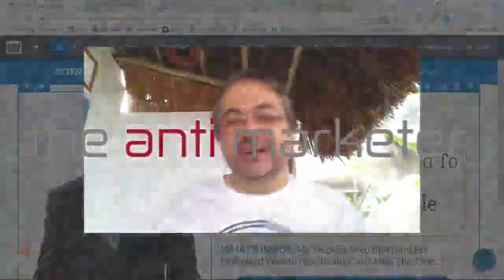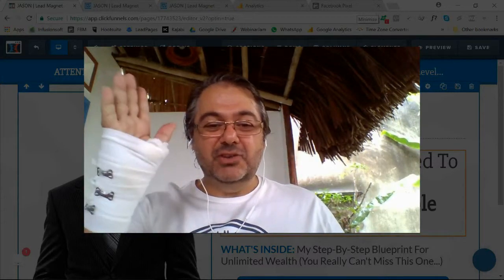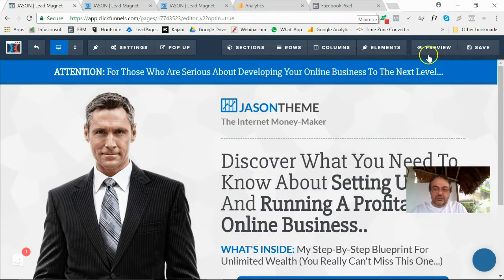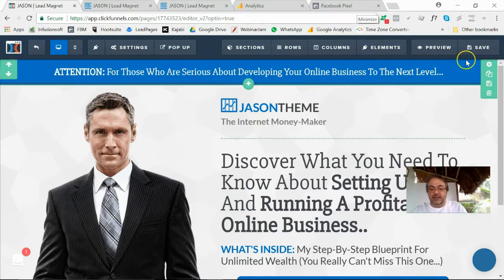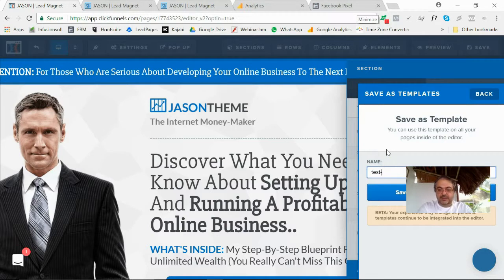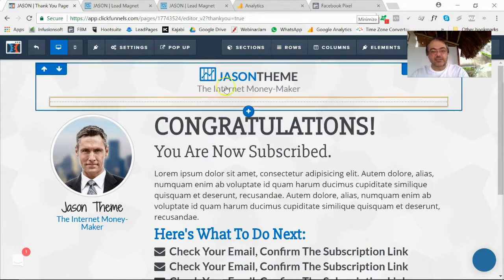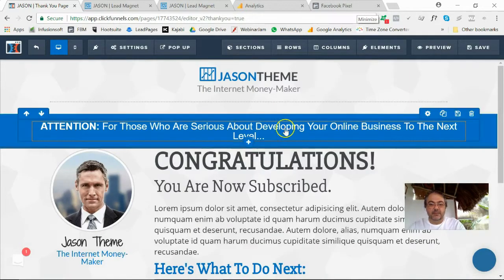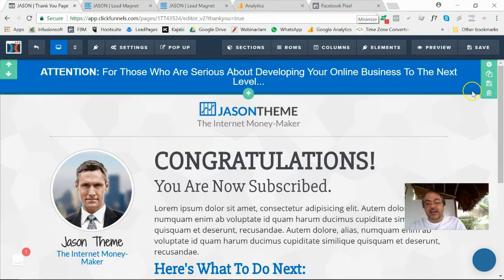Clickfunnels Tutorial - How to Clone Page Elements And Reuse in Clickfunnels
In this Clickfunnels tutorial I will teach you how to clone an element from a page you like and reuse it on a different page.

On the video I mention my Online Business Breakthrough Group - click here if you want to get access to a tech expert like me and get your questions answered weekly

If you want more 1 to 1 attention - you can book a free strategy session with me here via FB messenger